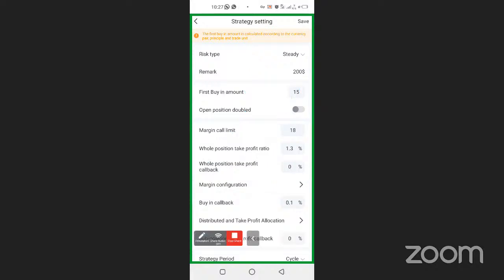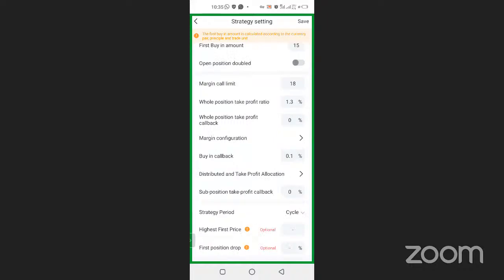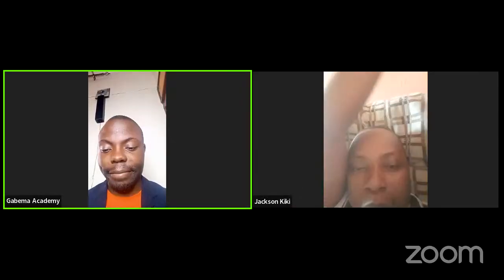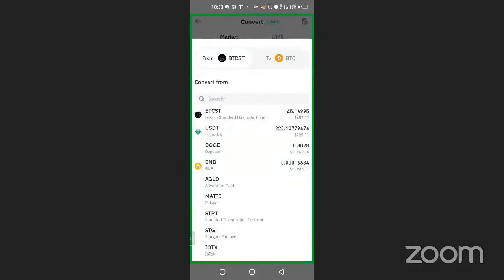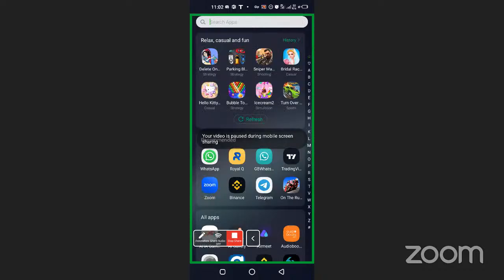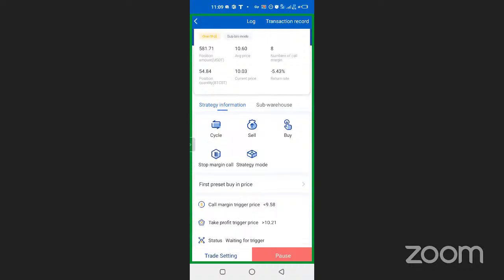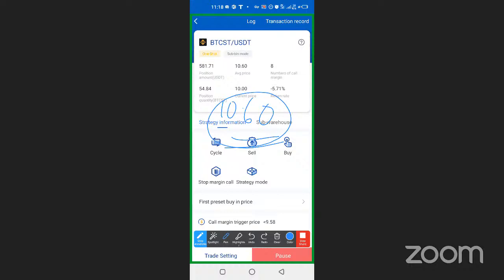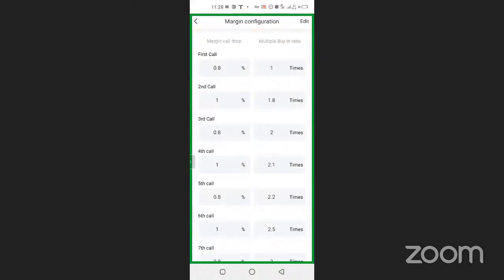ROYALQ: HOW TO PASSIVELY TRADE WITH ROYALQ